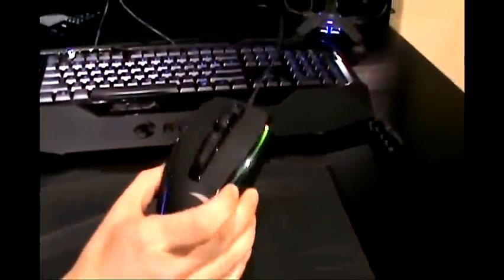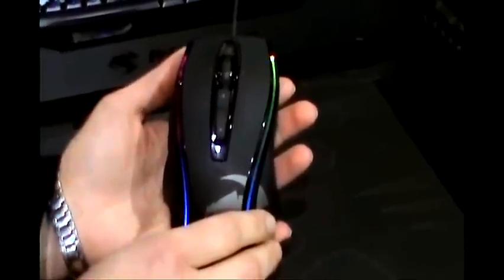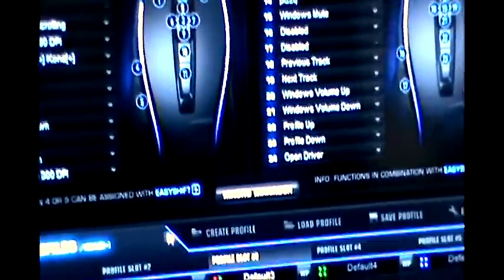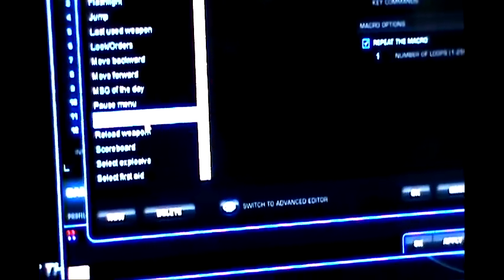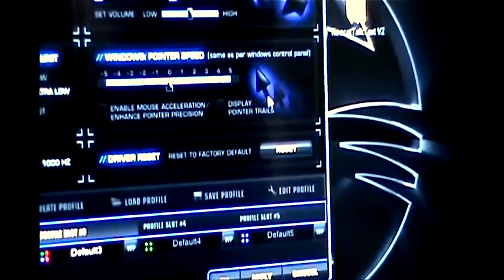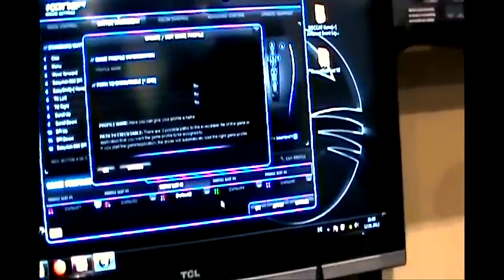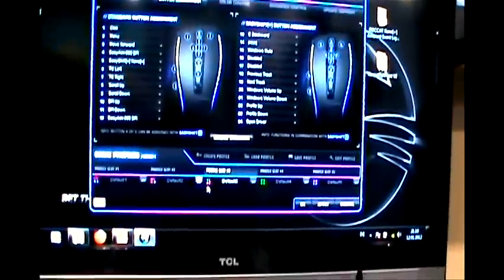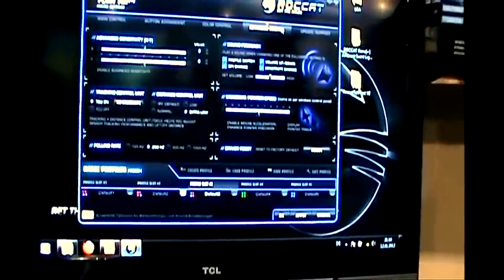CES 2012: Day 3 - Roccat Booth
Video coverage of CES 2012 featuring Roccat and their latest line of peripherals that is entering the North American market in 2012.